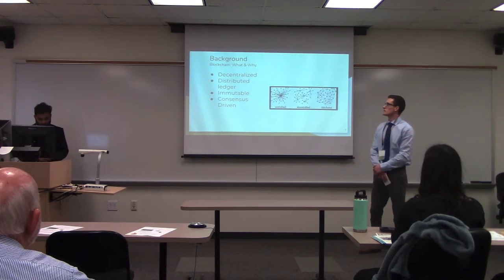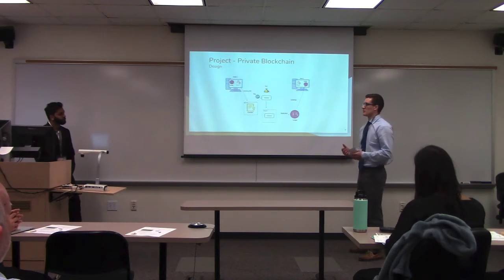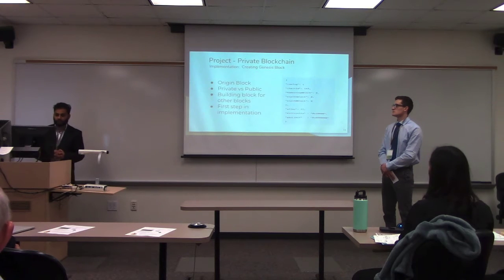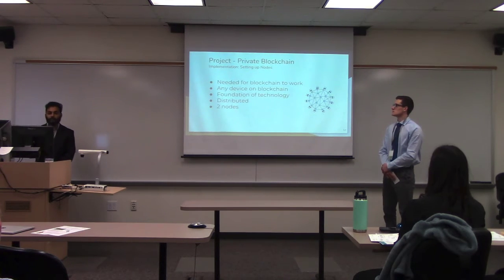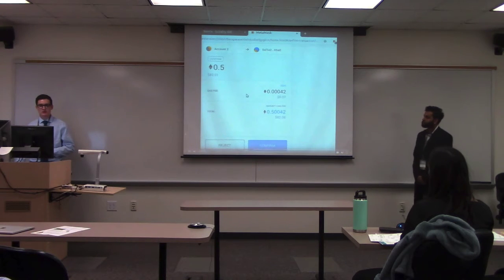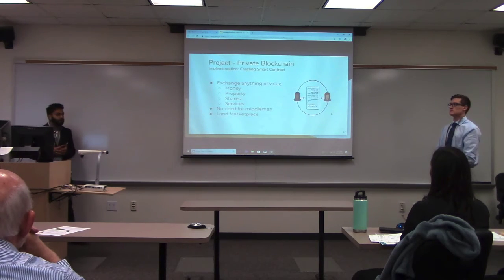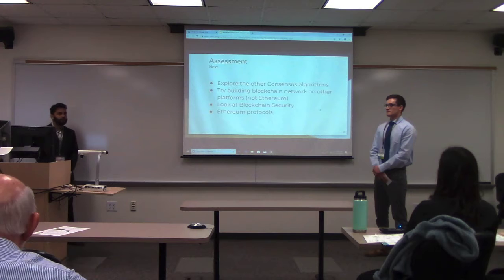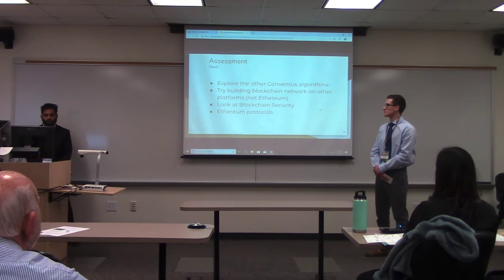Decentralized Applications in a Private Blockchain Environment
Full Title: Decentralized Applications in a Private Blockchain Environment
Presenters: Ryan Rambilas, Zach Shaver
Advised by: Emil Salib
Abstract: Bitcoin and the technology behind it, Blockchain, has become increasingly popular - and it is changing the world of currency. Our project explores the use of Blockchain in other applications. Using the Ethereum platform, we created and configured a private Blockchain environment on our own built and managed network (isolated from the uncontrolled public Blockchain environment). This separated us from the main Ethereum Blockchain environment, making it easier to explore, study and incorporate our own decentralized applications. We disovered that Blockchain technology can affect applications such as voting, and medical records exchange. It has the potential to change many transaction and ledger-based industries and community interactions.